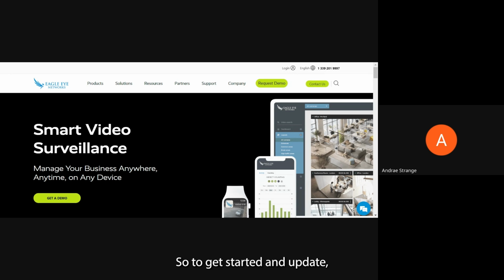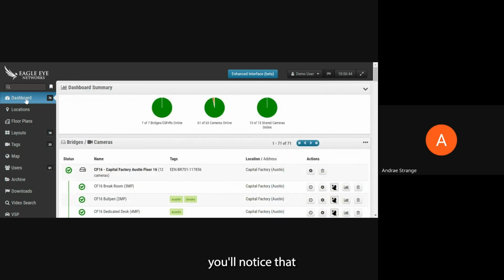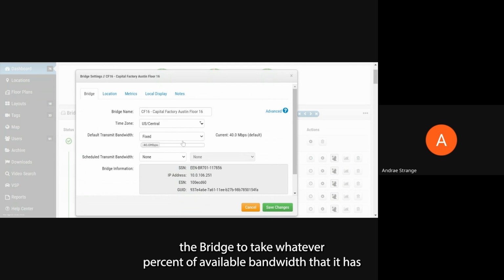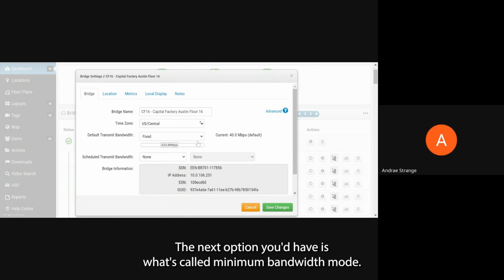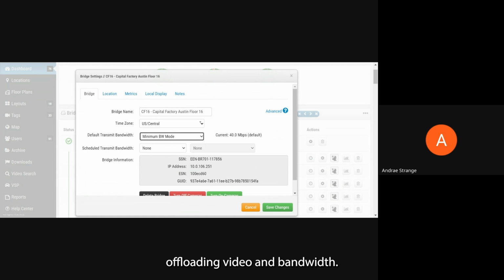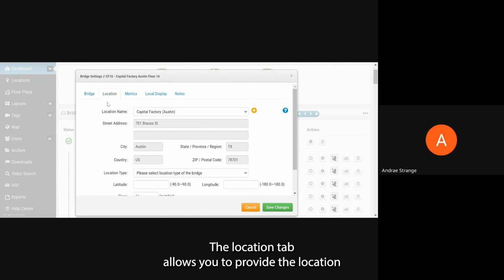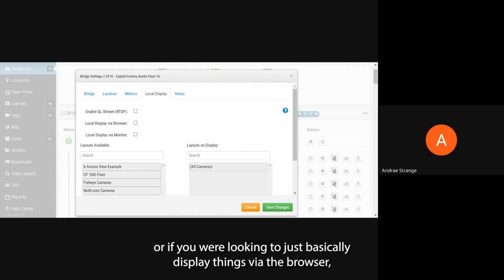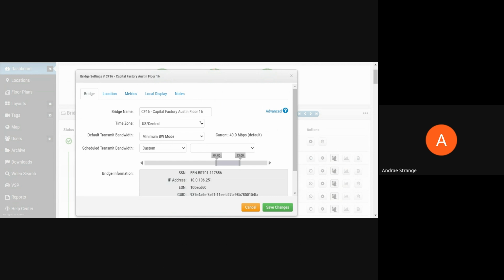Bridge Settings Classic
Review Bridge settings, including Time Zone, Transmit Bandwidth Location, Metrics overview, and Local display.